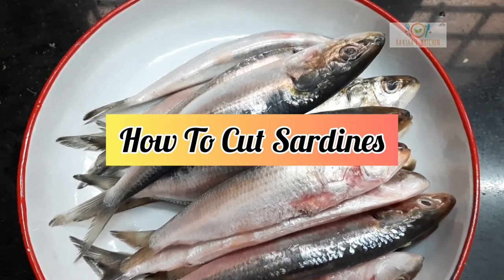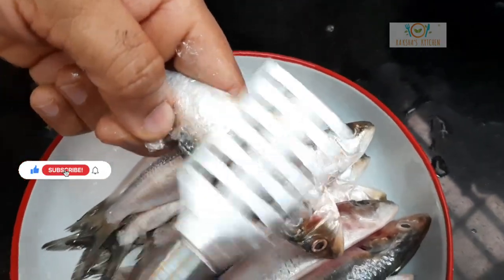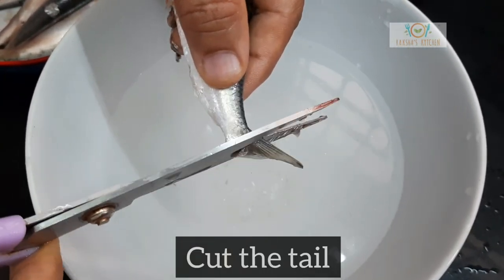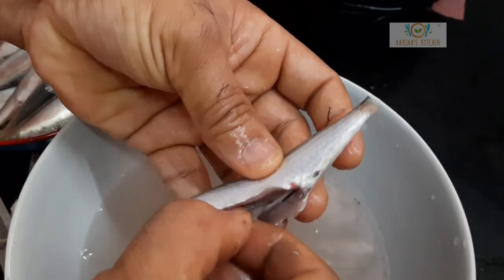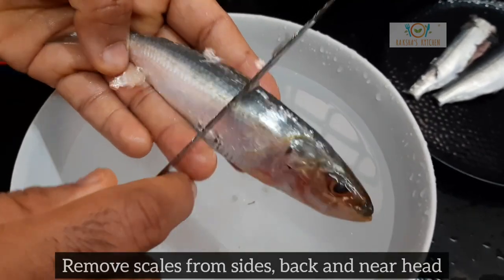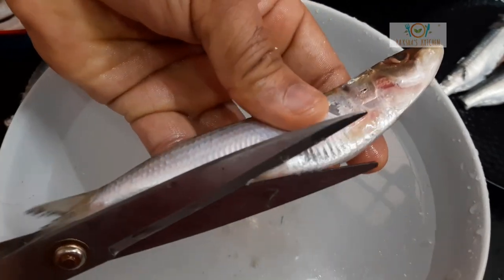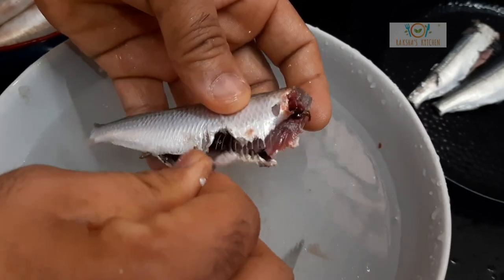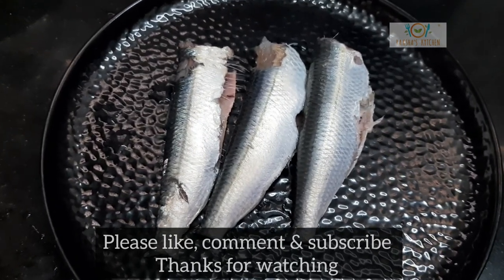How To Clean Sardine Fish - Raksha's Kitchen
On popular demand, here is a short video on how to clean sardines for cooking at home. Get easy steps to clean and gut sardines. I have explained 2 methods. Check out the video to know the 2 methods and let me know in comments which method of cleaning sardines you liked the most.